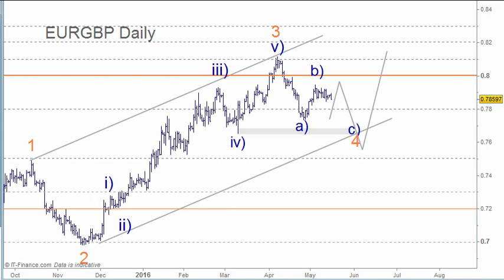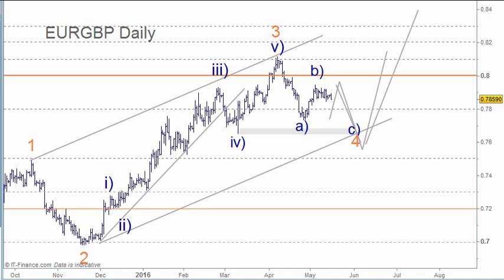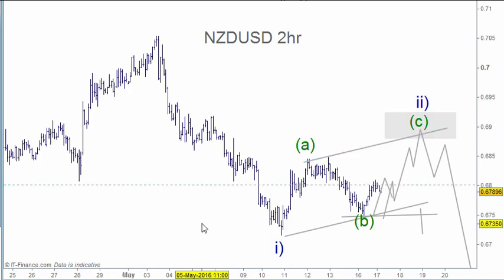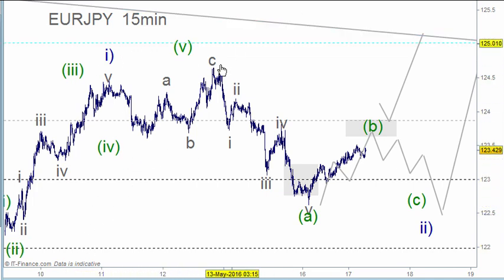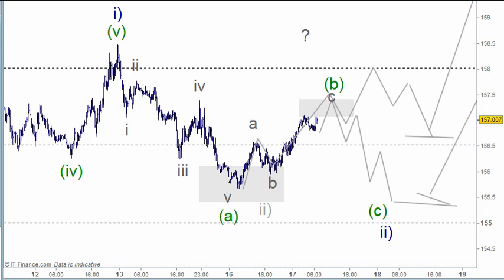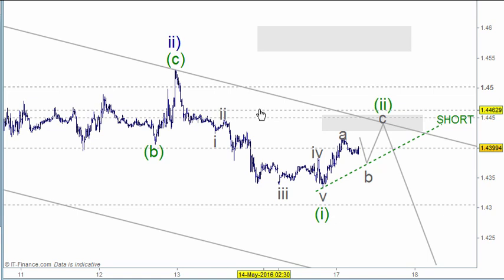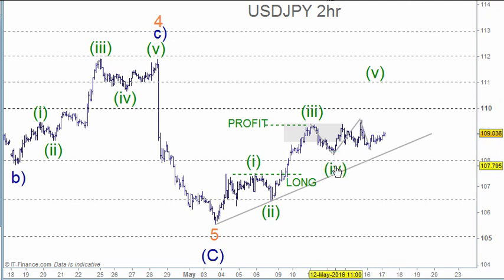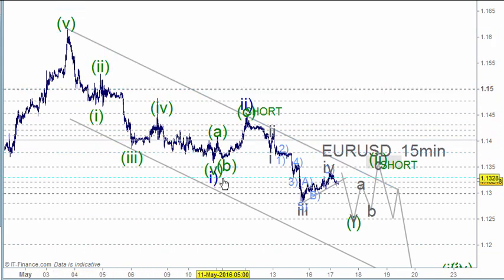Forex Elliott Wave EURUSD GBPUSD GBPJPY EURJPY USDJPY 17 May 2016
Trading Lounge Elliott Wave Forex  EURUSD GBPUSD GBPJPY EURJPY USDJPY 17 May 2016